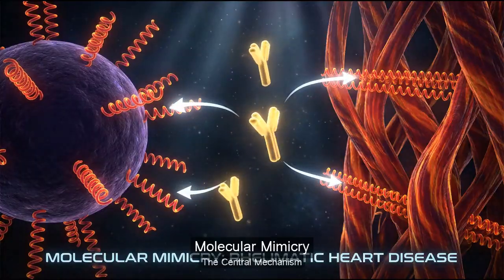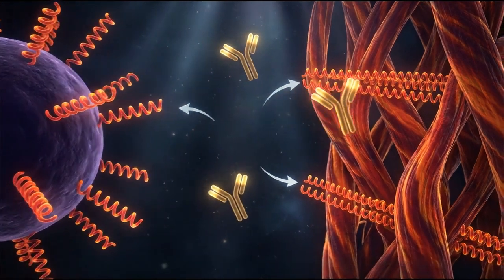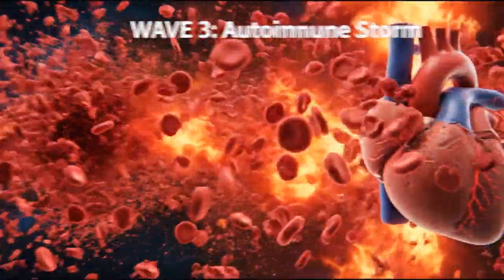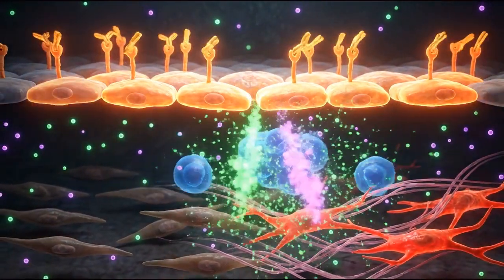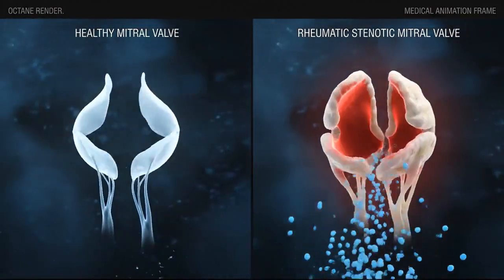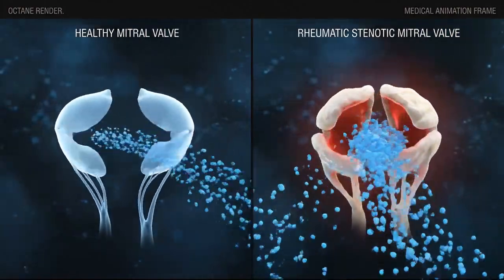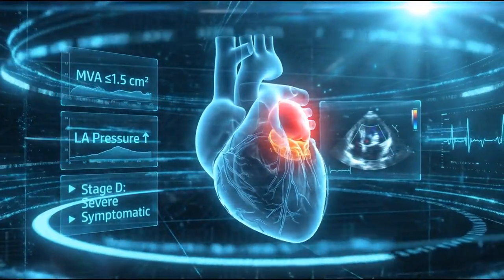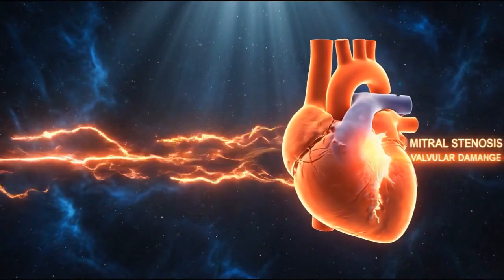Rheumatic heart disease mitral stenosis